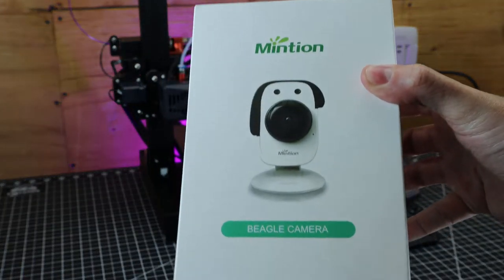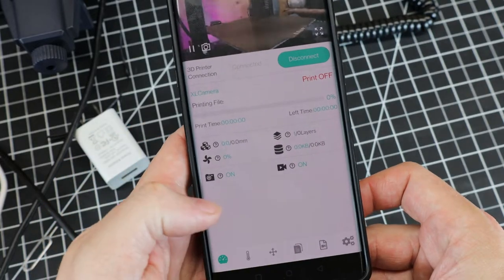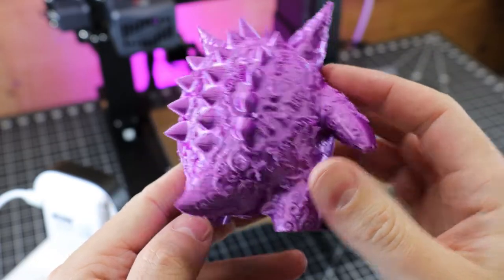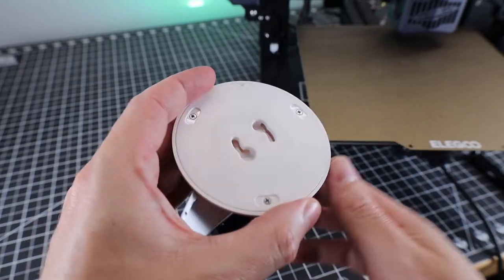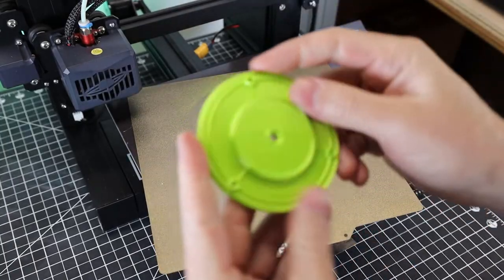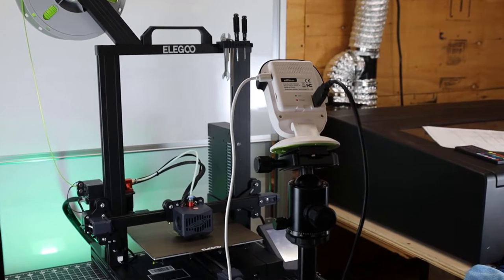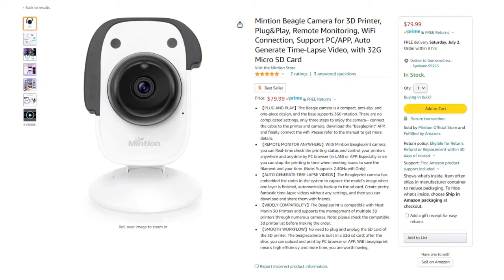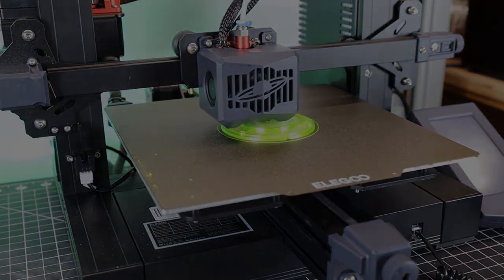Cheap Octoprint Alternative - $69 Beagle Camera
This is a really cheap & easy upgrade to add Wifi controls, camera and automatic time lapse to just about any FDM printer. I have also designed a better mount for this so you can use it with a tripod.

From Amazon

Raspberry Pi
1080p Webcam

3D printer Filament:
DURAMIC 3D PLA

ANYCUBIC Photon Mono 4K
Phrozen Sonic Mini 4K